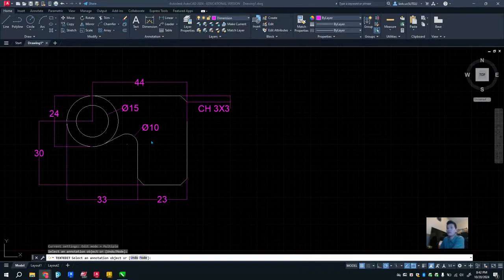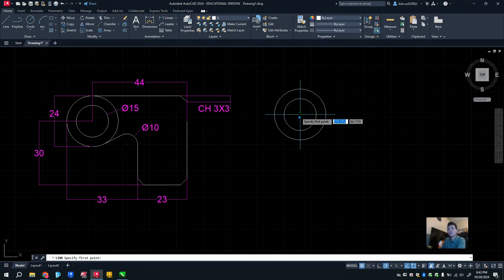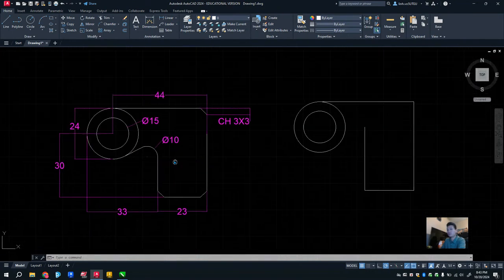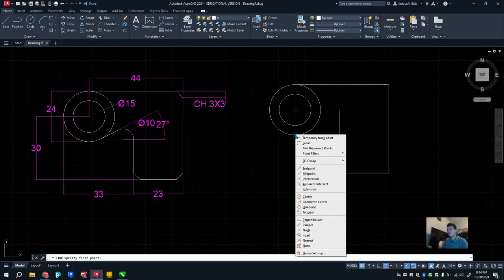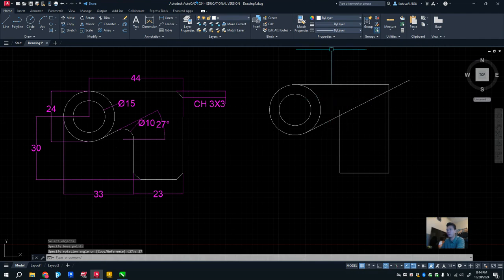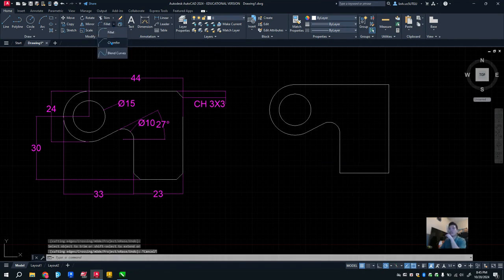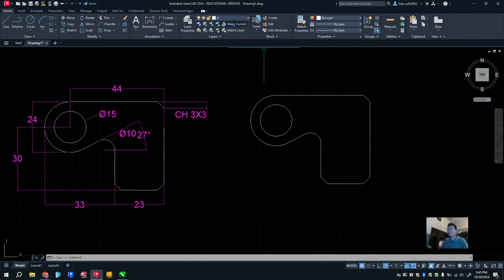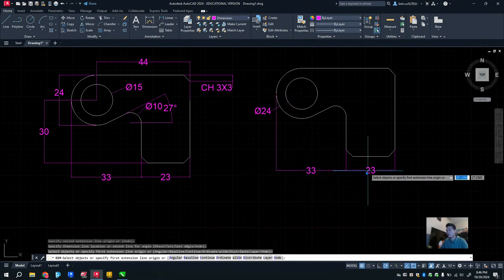AutoCAD 2D Practice 30 Set 1